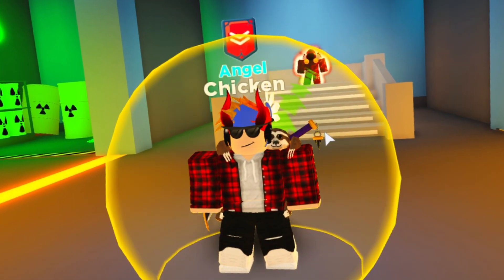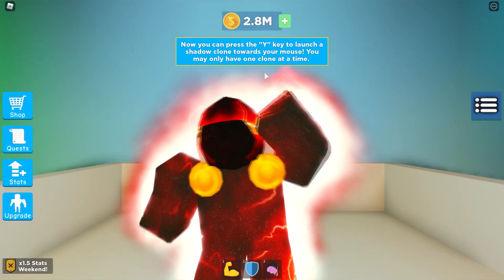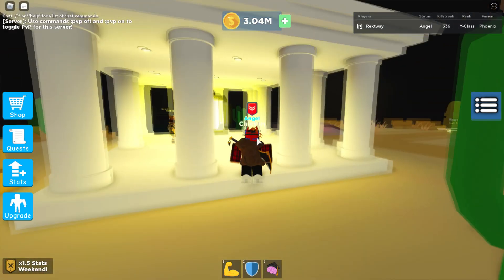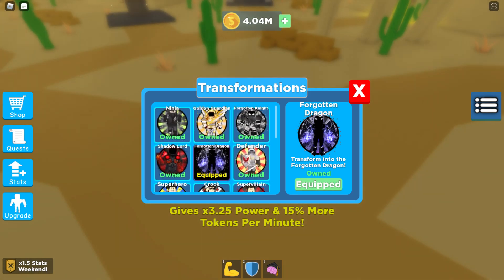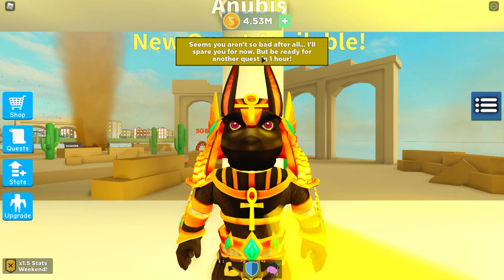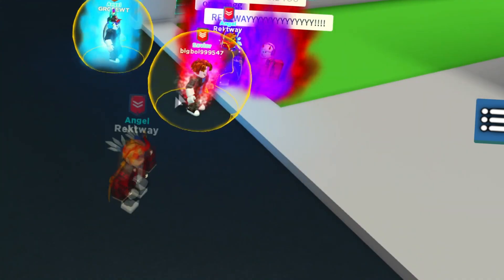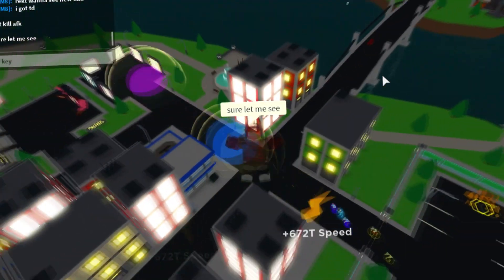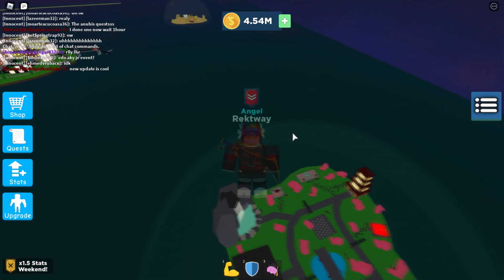The *NEW* Event Update, And Clone Update Made Me STRONGER... (ROBLOX SUPER POWER FIGHTING SIMULATOR)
The *NEW* Event Update, And Clone Update Made Me STRONGER... (ROBLOX SUPER POWER FIGHTING SIMULATOR) We became SUPER Op in this brand new update! This game is pretty similar to Super Power Training Simulator. Let me know what you guys think about the game!

What is ROBLOX? Roblox is an online virtual playground and workshop, where kids of all ages can safely interact, create, have fun, and learn. It’s unique in that practically everything on ROBLOX is designed and constructed by members of the community. ROBLOX is designed for 8 to 18 year olds, but it is open to people of all ages. Each player starts by choosing an avatar and giving it an identity. They can then explore ROBLOX — interacting with others by chatting, playing games, or collaborating on creative projects. Each player is also given their own piece of undeveloped real estate along with a virtual toolbox with which to design and build anything — be it a navigable skyscraper, a working helicopter, a giant pinball machine, a multiplayer “Capture the Flag” game or some other, yet­to­be­dreamed-up creation. There is no cost for this first plot of virtual land. By participating and by building cool stuff, ROBLOX members can earn specialty badges as well as ROBLOX dollars (“ROBUX”). In turn, they can shop the online catalog to purchase avatar clothing and accessories as well as premium building materials, interactive components, and working mechanisms.